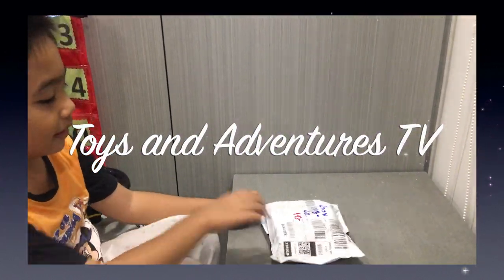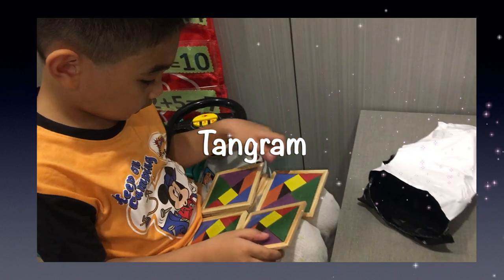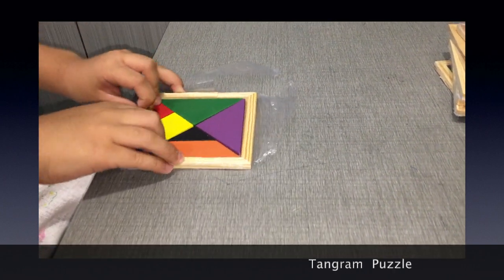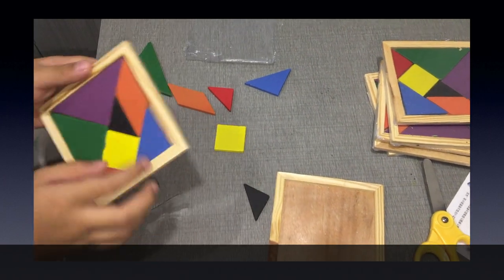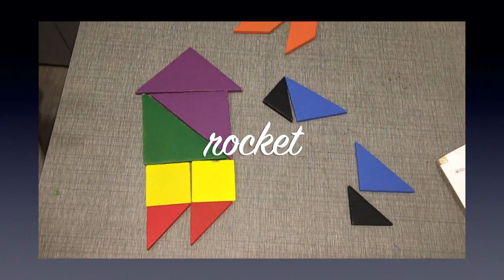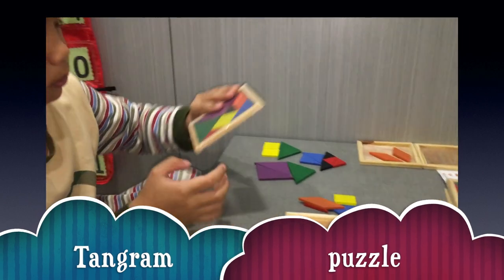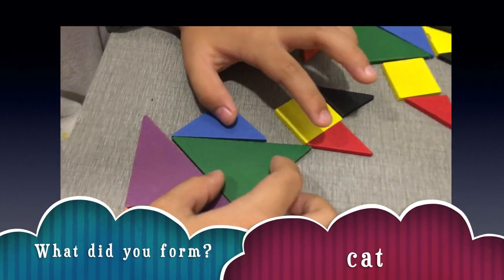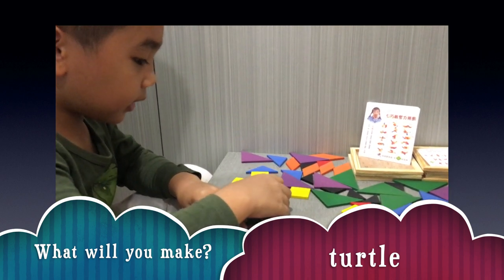tangram Puzzle for kids| rocket| house| airplane| cat| eagle| boat| turtle| chick| man